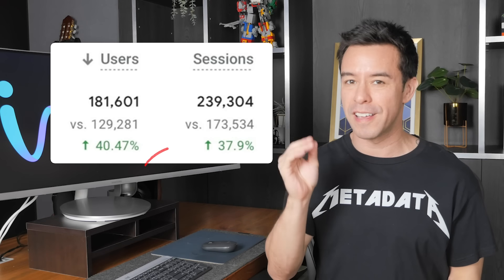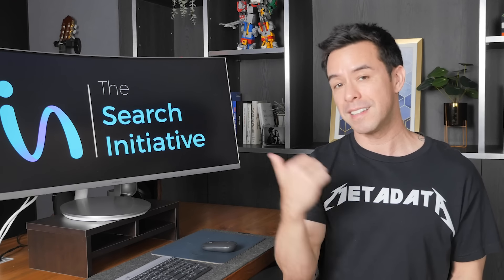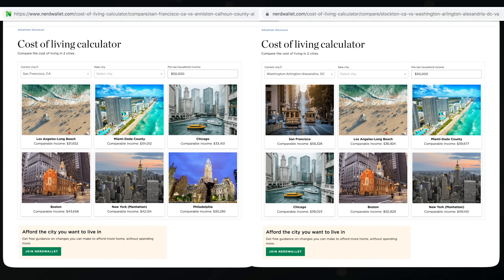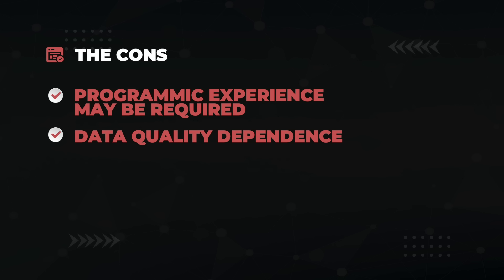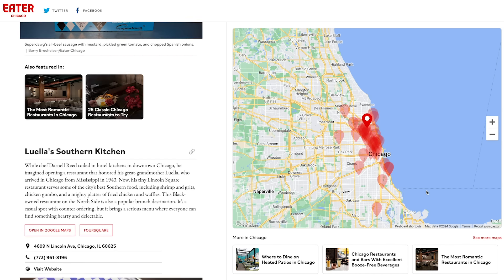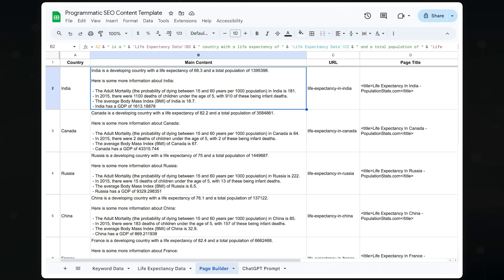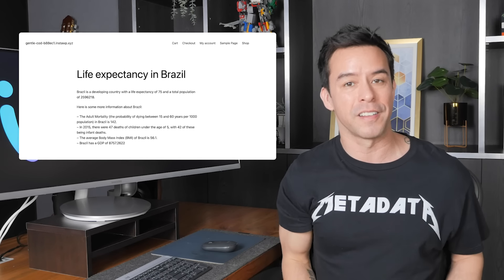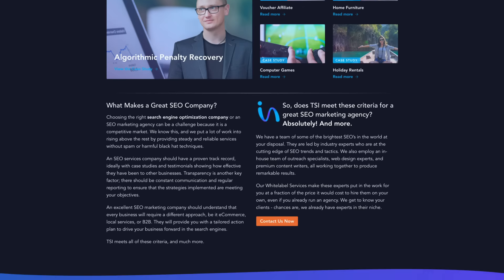Programmatic SEO: Step-by-Step Case Study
Do you want a 40% increase in users and nearly the same in sessions? In this video, you'll learn how I achieved that without doing any SEO.

Timestamps:
00:00 Introduction
01:40 What Programmatic SEO is
03:20 Pros & Cons of Programmatic SEO
04:23 Scalable Keywords
05:18 Search Intent
07:27 Uploading in the Website
08:30 Internal Linking